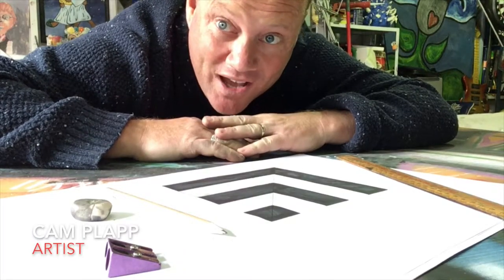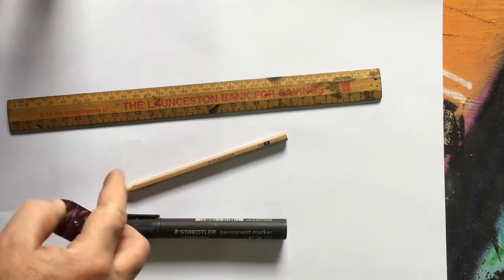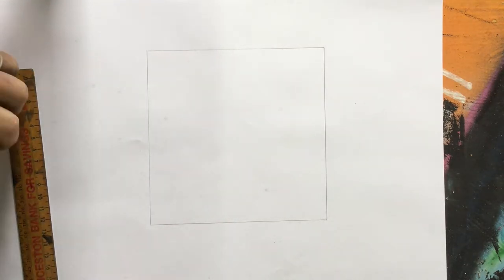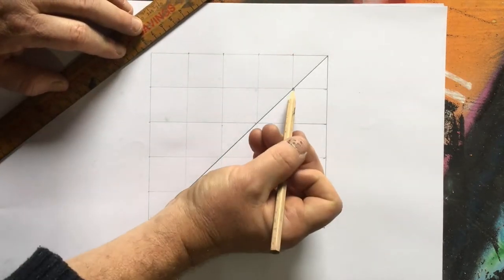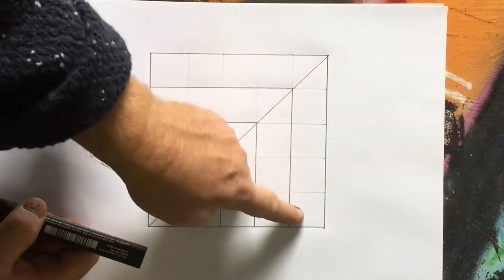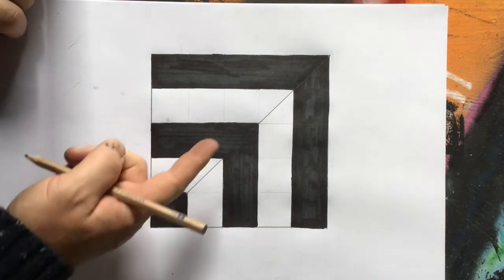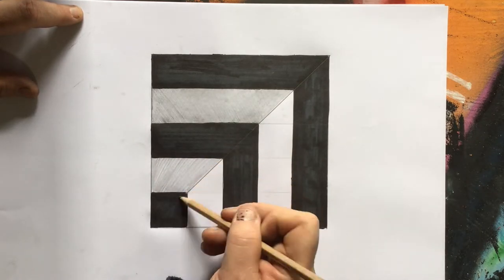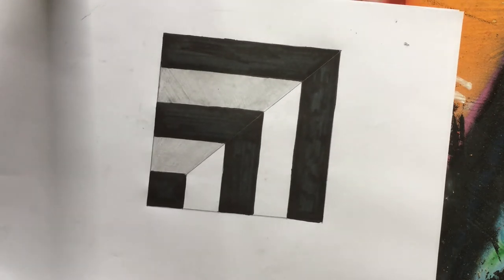HOLE IN THE PAGE ILLUSION ART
Here's a really fun and simple art activity that creates the illusion of a hole in your page!